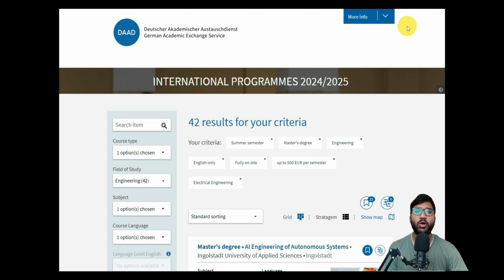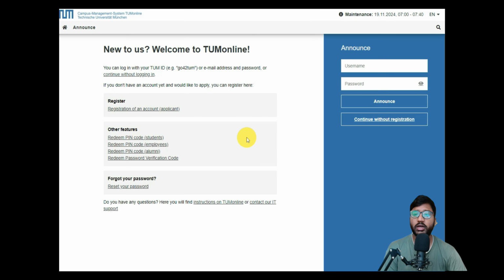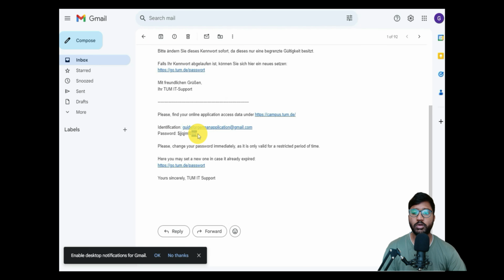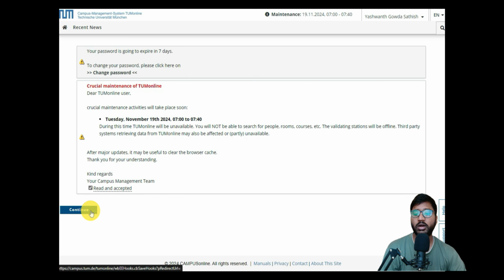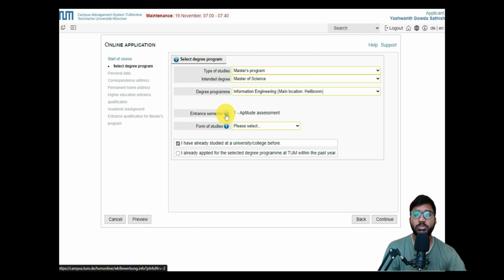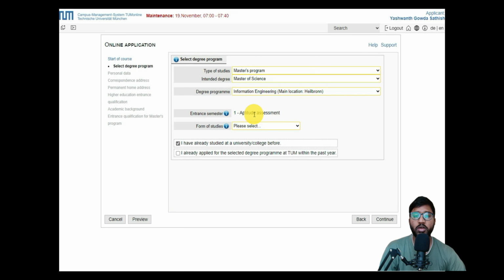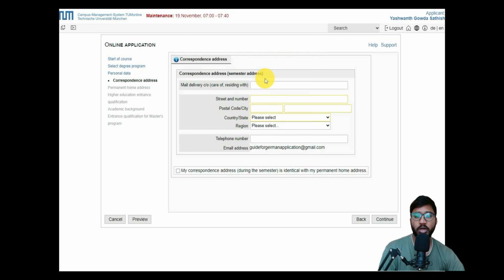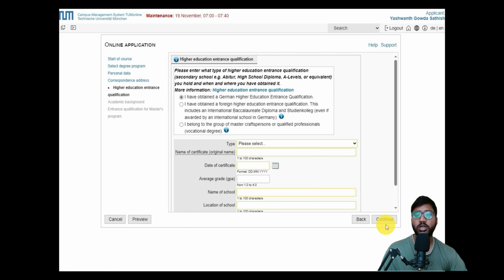How to Apply for Infomatic MSc | TUM Heilbronn | TUMonline Account Setup & Personal Details | Part 1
In Part 1 of this two-part series, I guide you through the initial steps of applying for the Information Engineering MSc program at TUM Heilbronn via the TUMonline portal. This video covers creating your TUMonline account, selecting your desired course, and completing the personal details and address sections.

Join me for a step-by-step walkthrough to kickstart your application process!